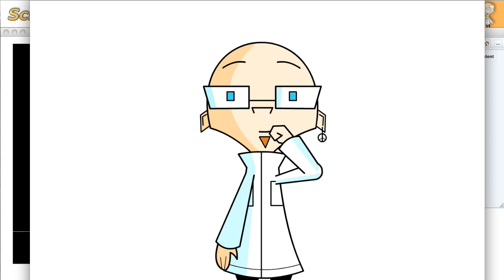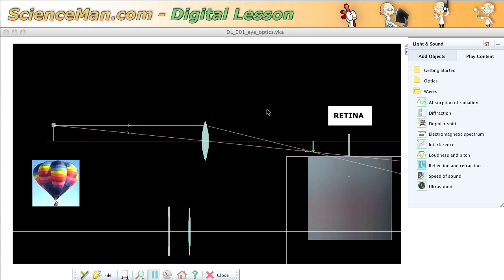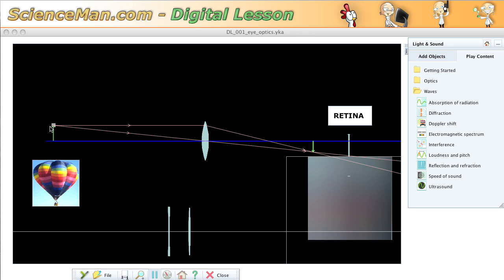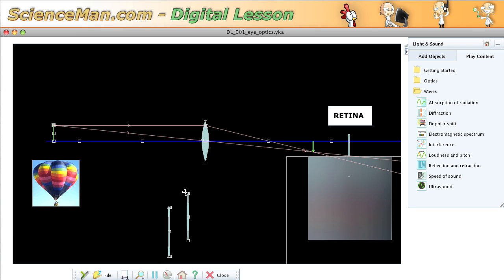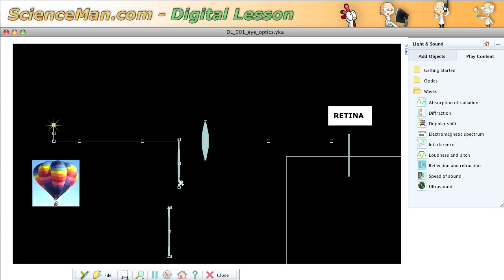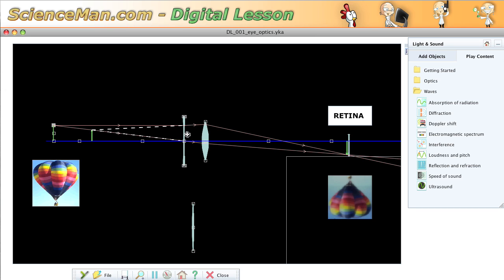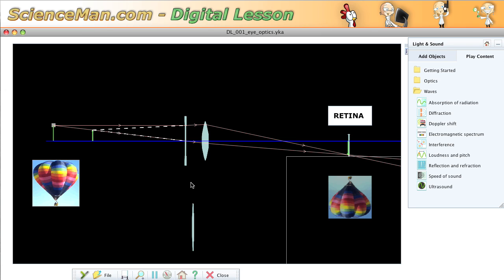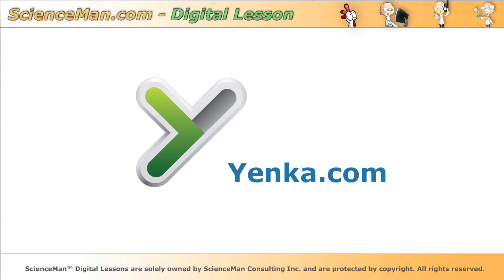ScienceMan Digital Lesson - Eye Optics - Nearsightedness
ScienceMan.com provides free digital lessons and technology integration help for teachers and students. In this digital lesson, the optics of the eye are discussed.